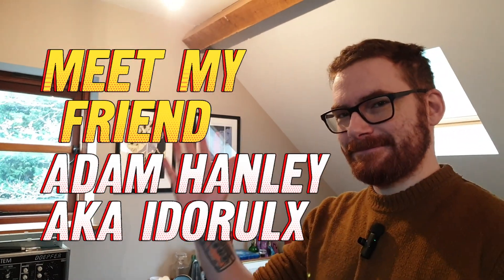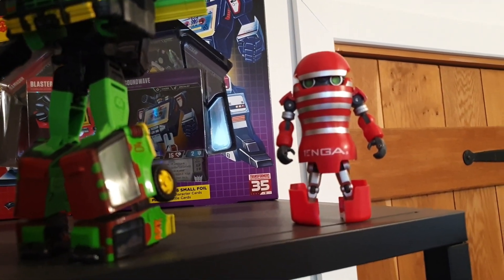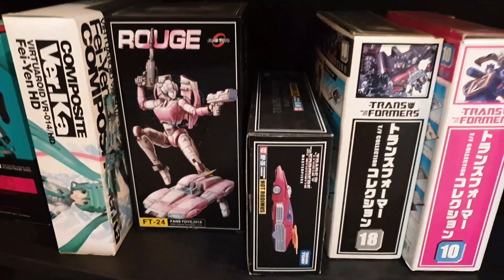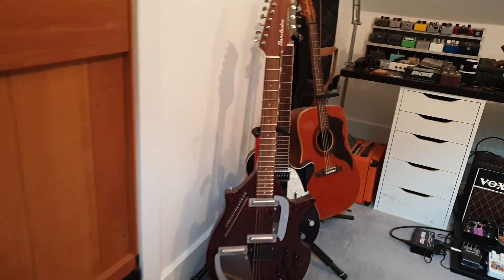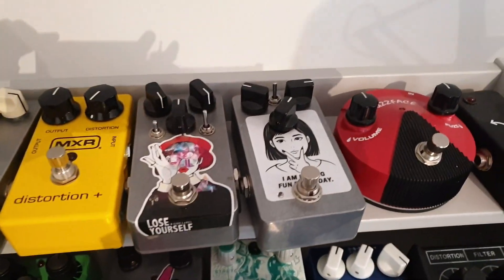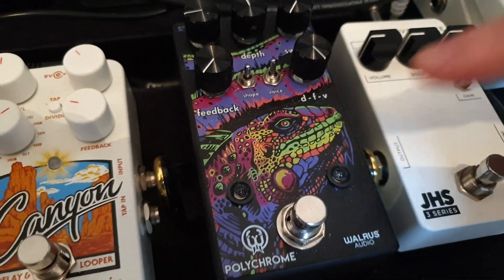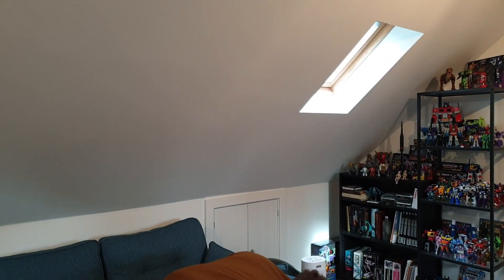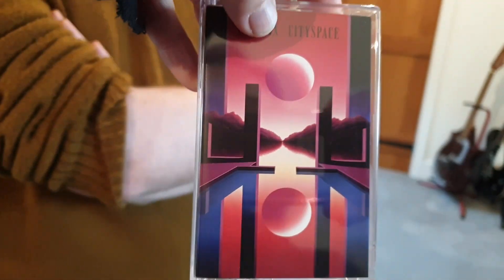Meet my friend Idoruix, musician and all round lovely human.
Come and meet my friend  Idoruix AKA Adam Hanley.

He makes beautiful music and has recently released his second album. he has also collects vintage style figurines and guitar pedals, amongst other things.

He was kind enough to allow me to use his music on my Twitch stream so Im lucky I get to listen to his music everyday.